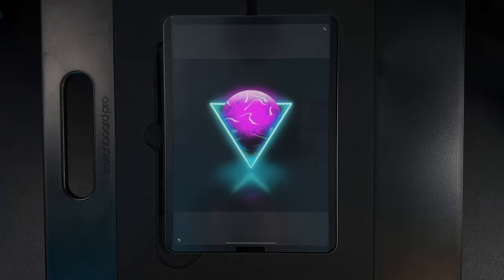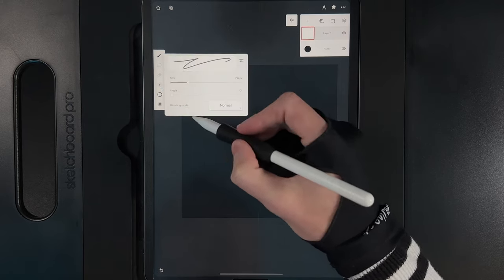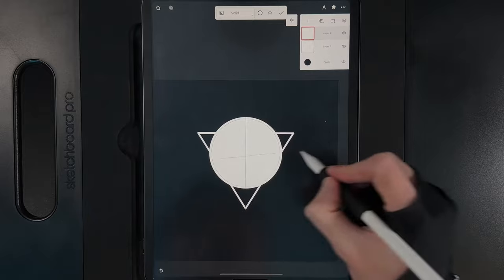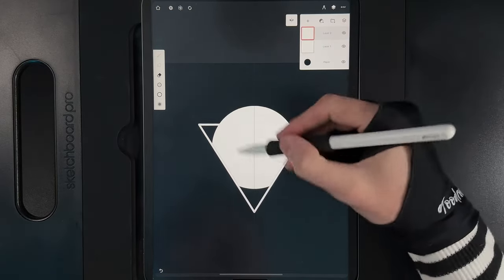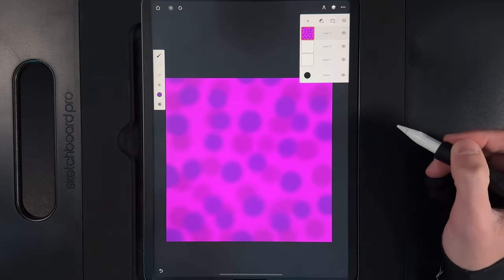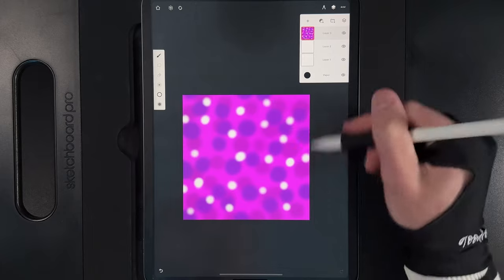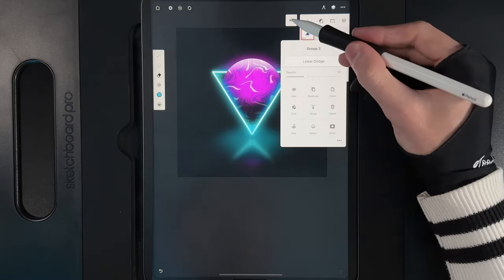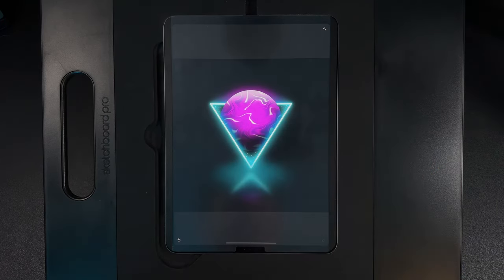Infinite Painter Tutorial #3 Neon Planet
⬇️  REQUIREMENTS

🎨 Or you can add a palette manually, heres the colour hex codes

MY EQUIPMENT
Paperlike screen protector: